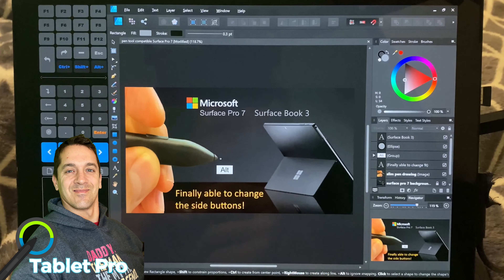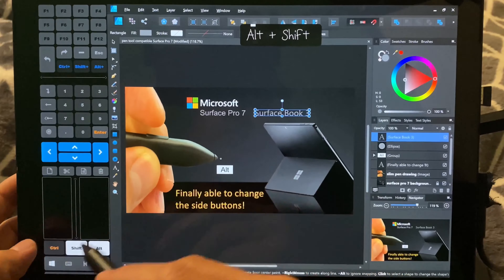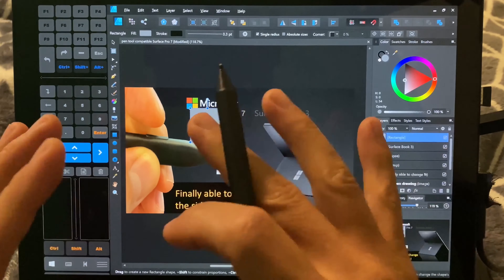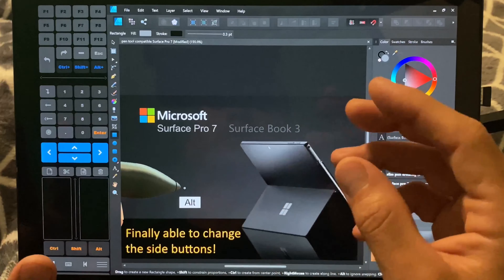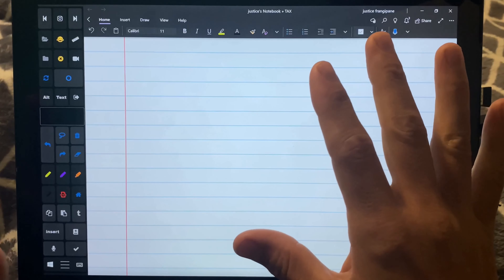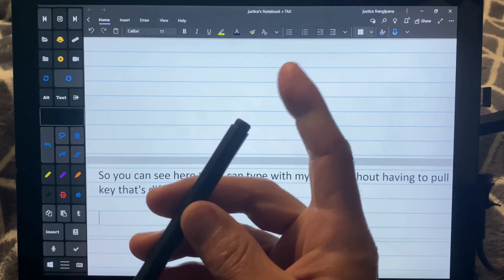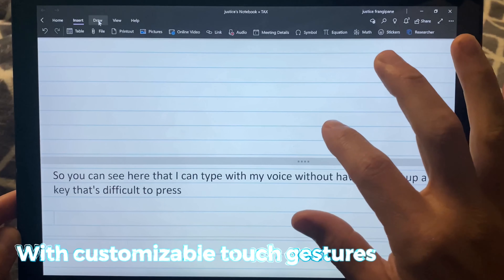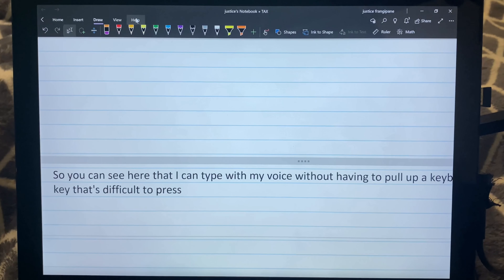Tablet Pro Demo - Voice to Text, Single button hotkeys, Easy Zoom, Toggle buttons = Accessibility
Demo video for Microsoft on tablet pro Accessibility features. If you have trouble seeing or tapping small buttons, shaky hands, are unable to easily use a keyboard, trouble hitting multiple keys at once or just want to use your voice to type but it is all too complicated and slow to open each tool, then watch this video. Tablet Pro is built to make using your tablet easier and more powerful. It's built to allow users of all ability levels to be able to do more with less and do it in any location and without a need for a desk.

@Microsoft Surface   @Microsoft  @Tech Accessibility Tutorials